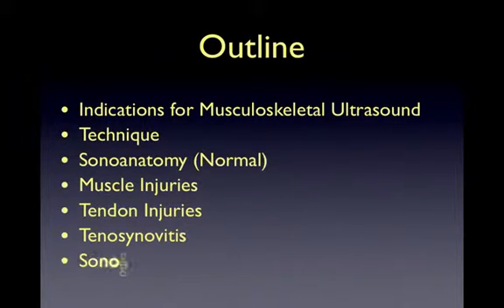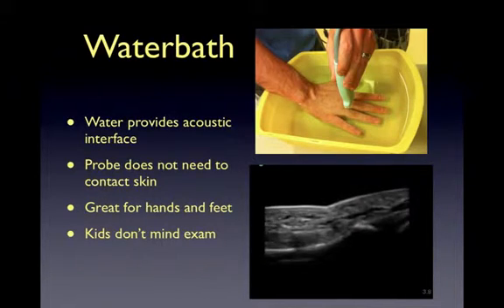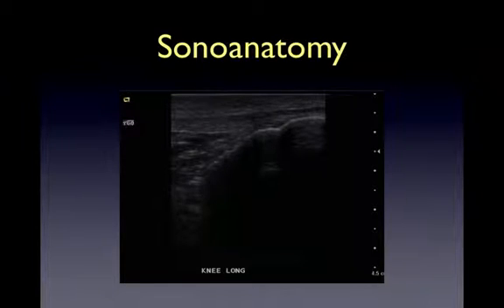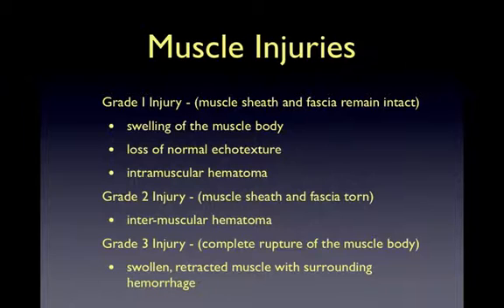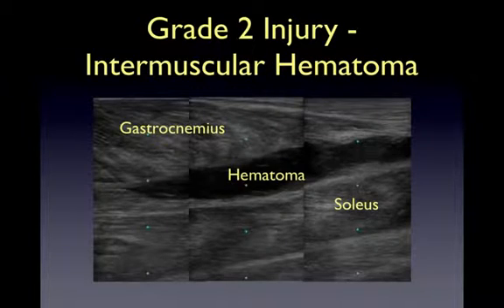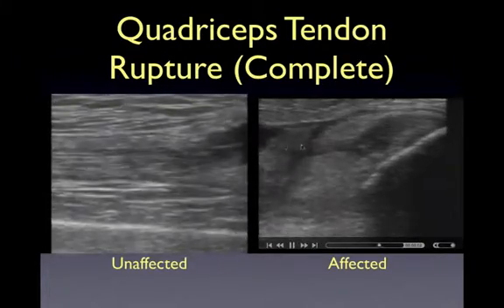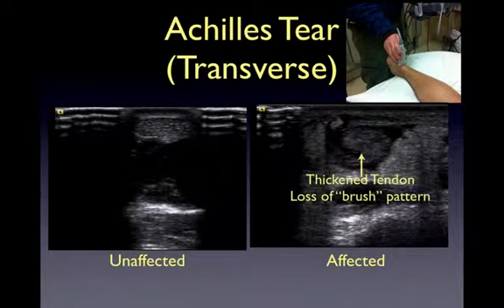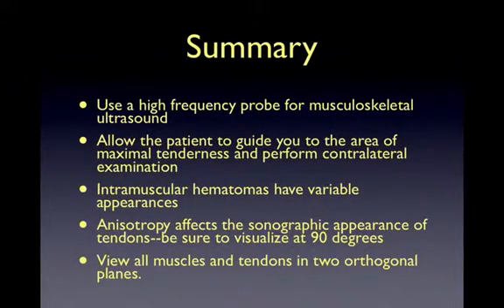Musculoskeletal Ultrasound Lecture Muscles & Tendons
RadiologyHUB features Ultrasound Lectures for knowledge seekers. X-Rays, CT Scan, MRI and many other imaging studies lectures will be added soon. Keep sharing these lectures because sharing is caring.